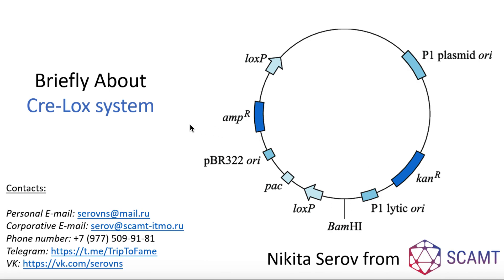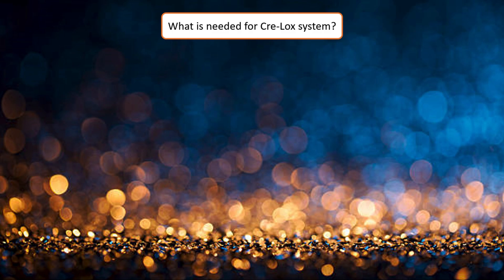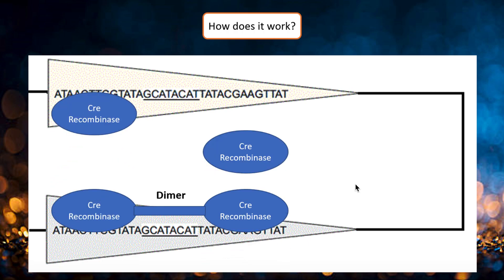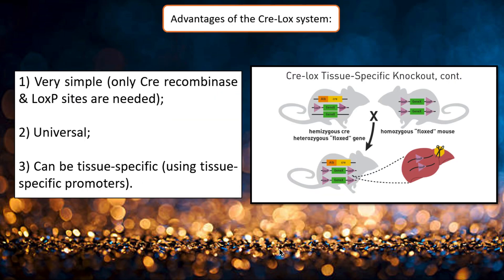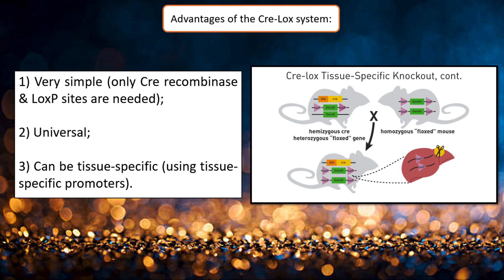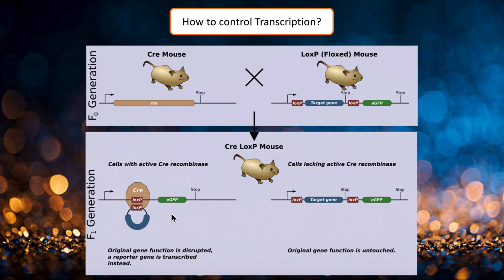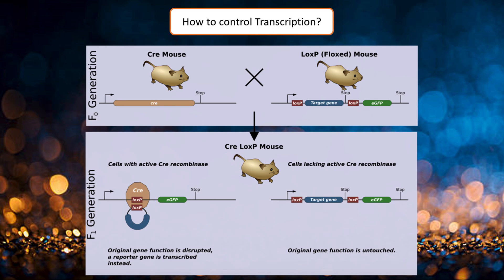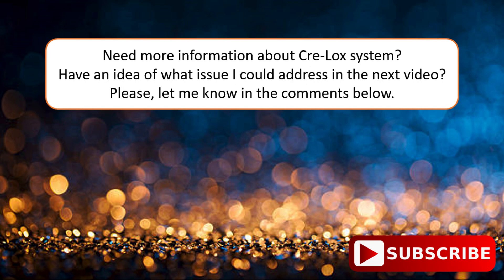Cre-Lox System For Implementing The Gene Knockout Experiments